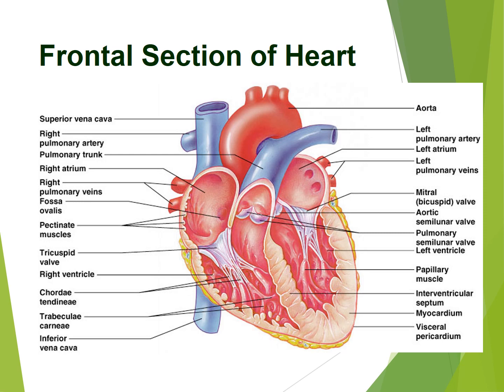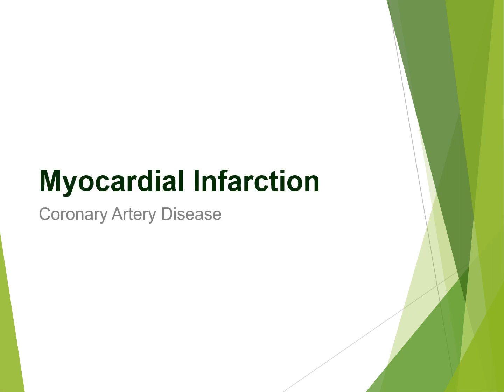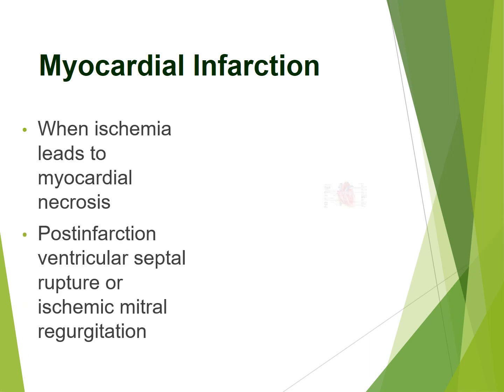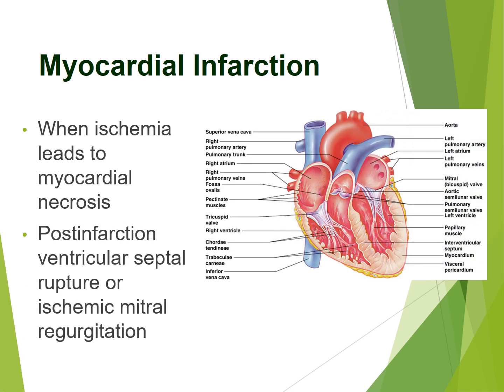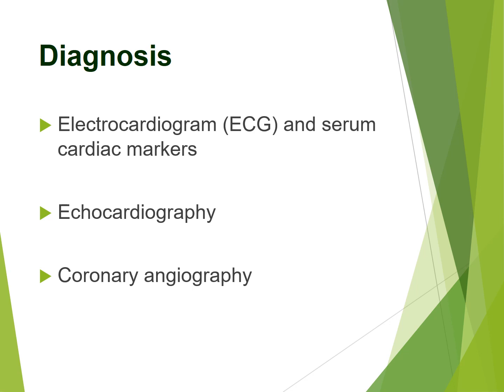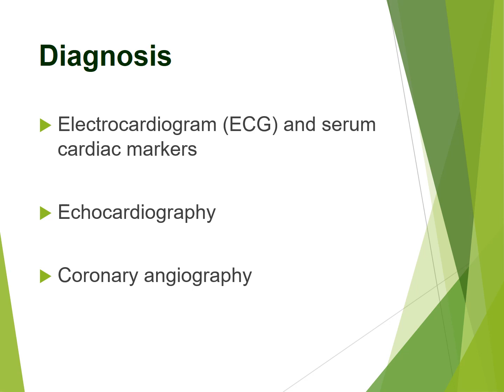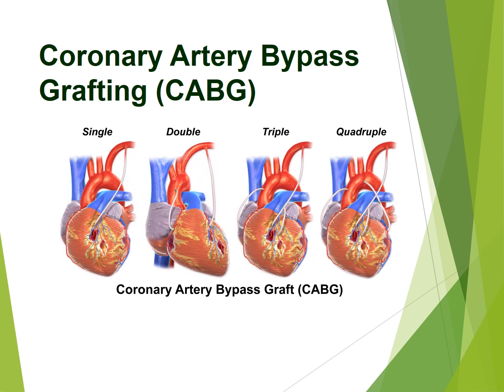Acquired Heart Diseases